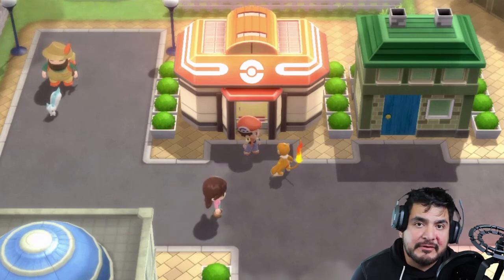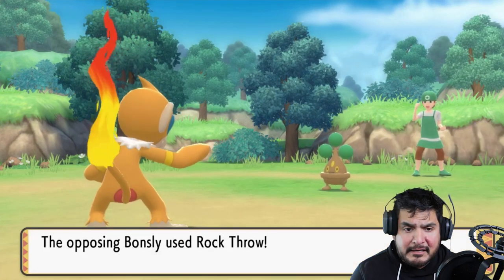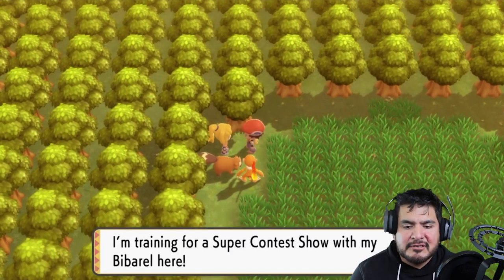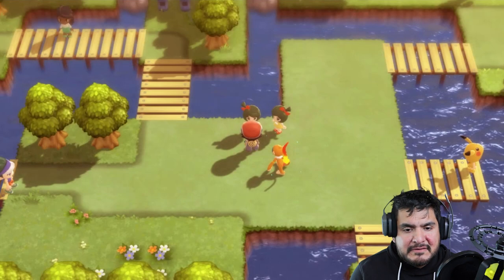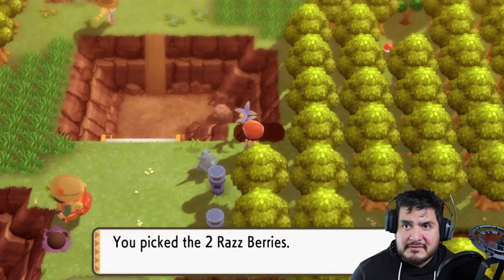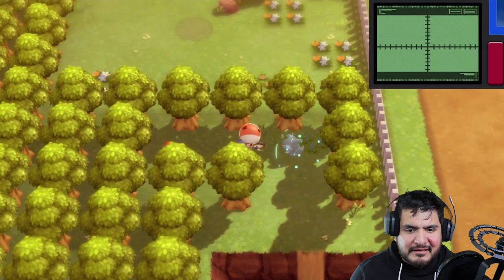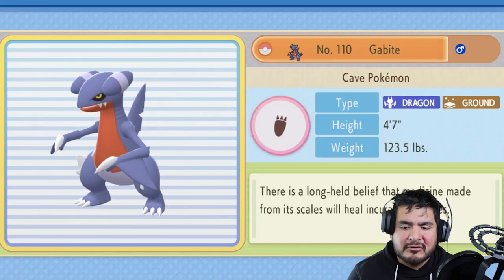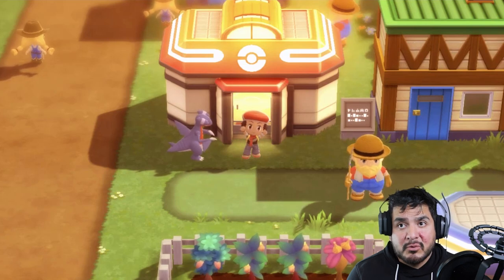Pokemon Brilliant Diamond Walkthrough (2024) Part 11: Route 209!